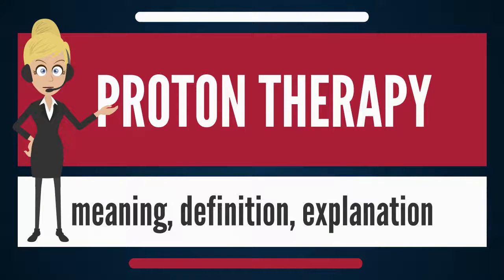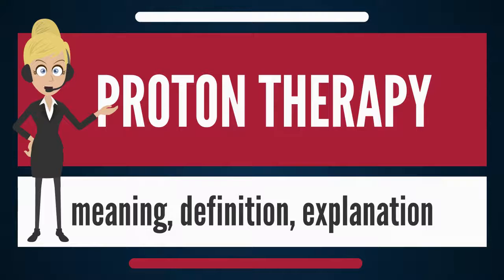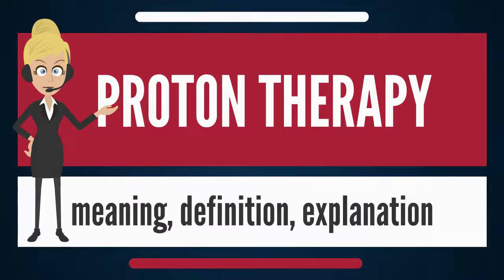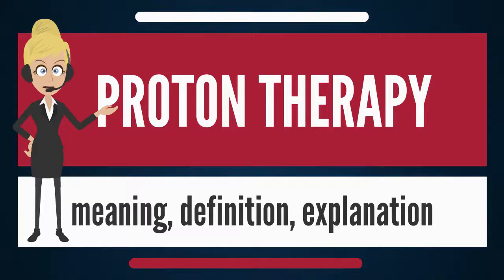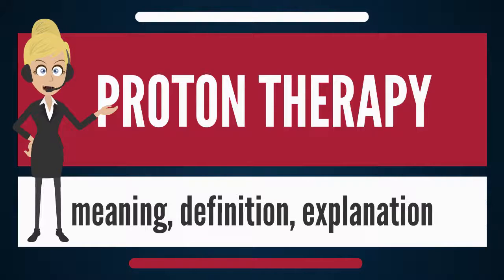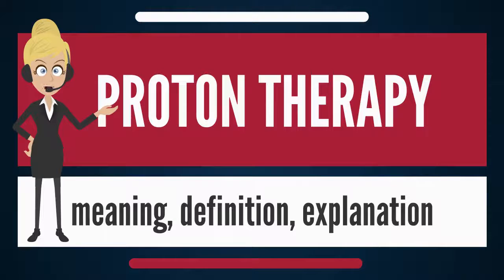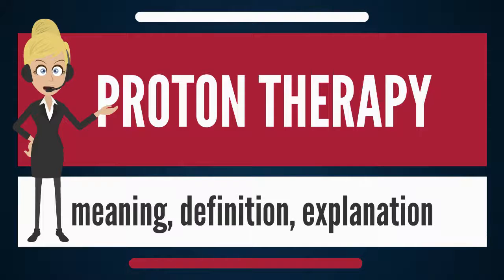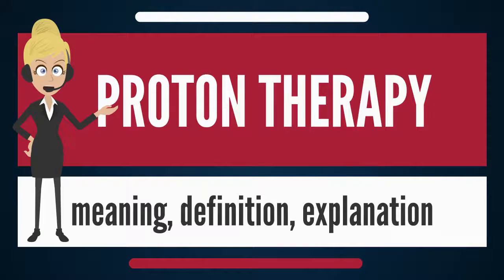What is PROTON THERAPY? What does PROTON THERAPY mean? PROTON THERAPY meaning & explanation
What is PROTON THERAPY? What does PROTON THERAPY mean? PROTON THERAPY meaning - PROTON THERAPY definition - PROTON THERAPY